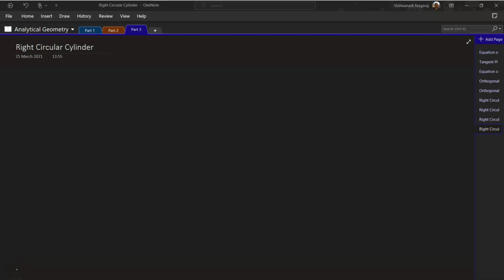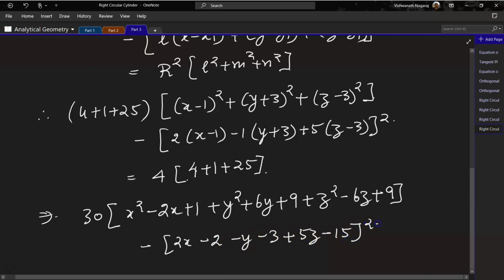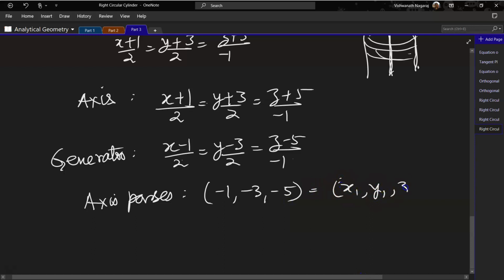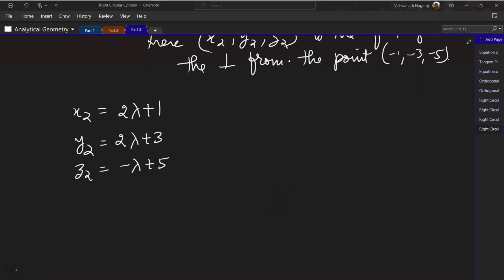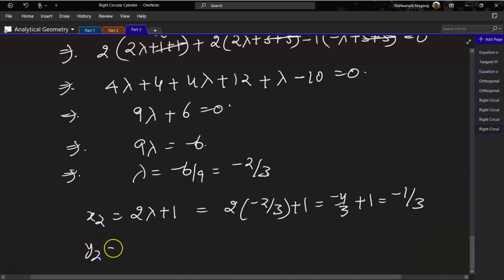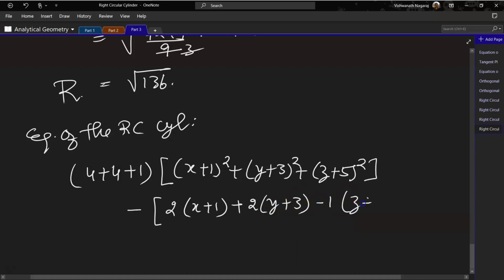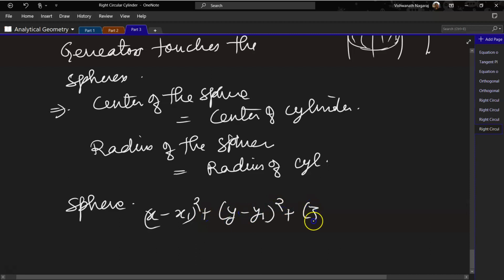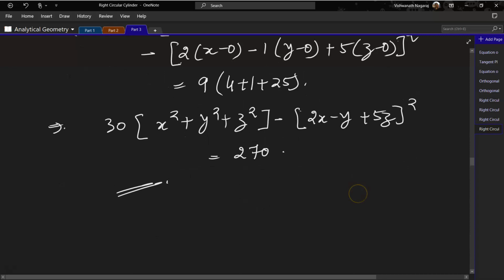138.1 - Right Circular Cylinder - Practice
Lets solve some problems.